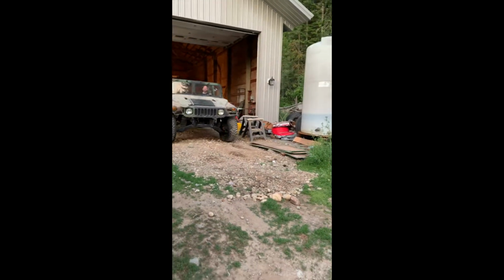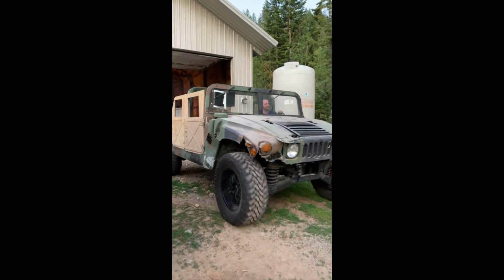Red neck Humvee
cummins swapped humvee update